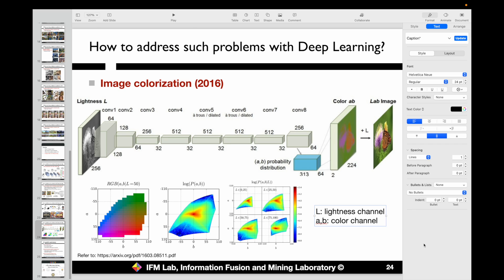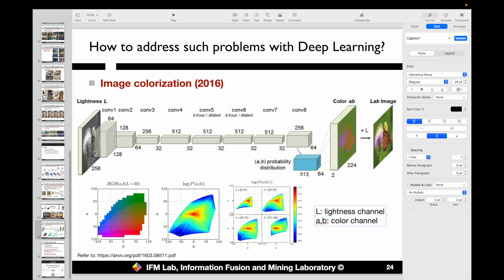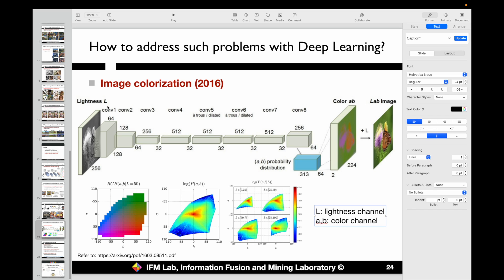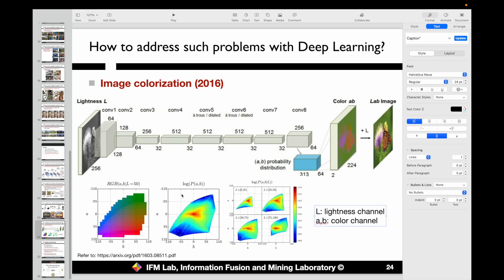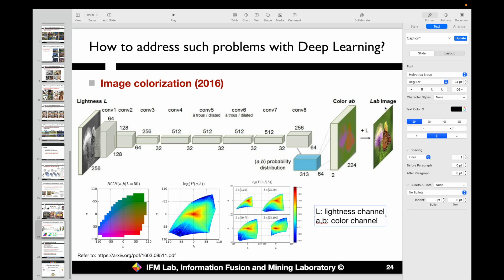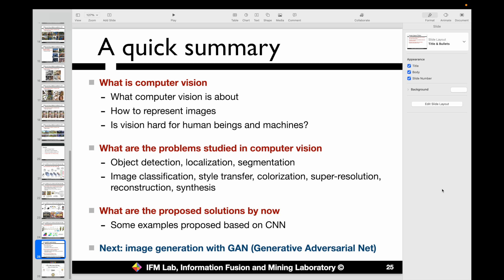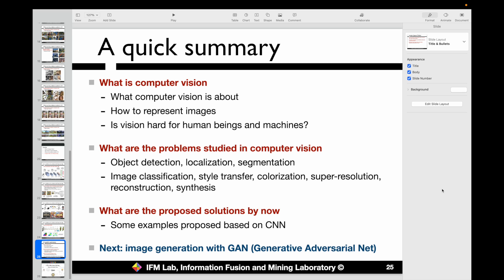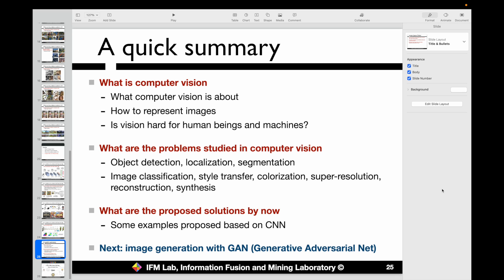cv part 6 HD 1080p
This video continues to talk about the deep learning application in computer vision problems.